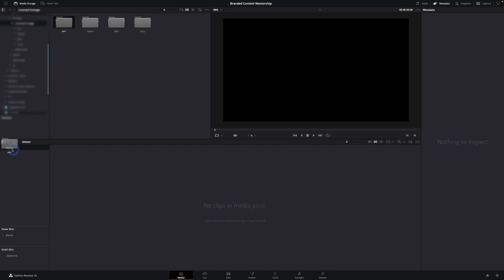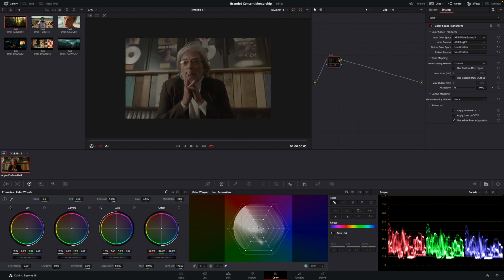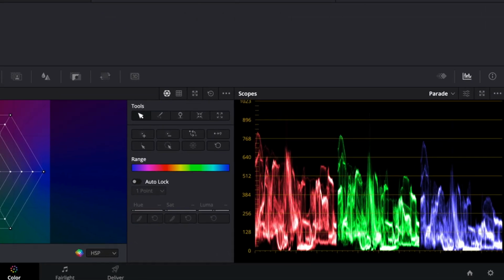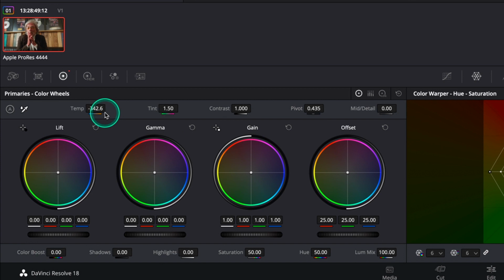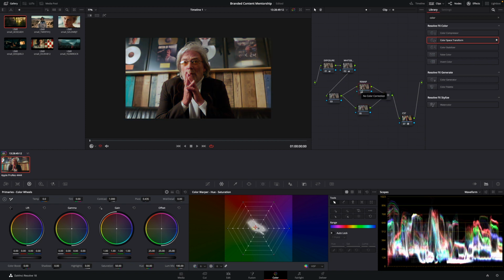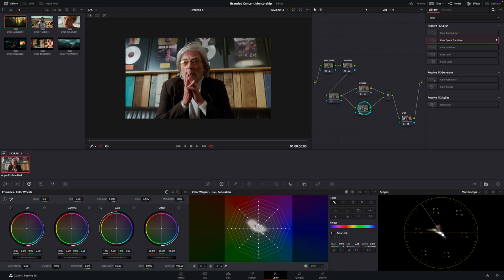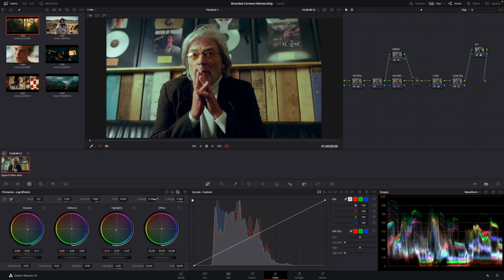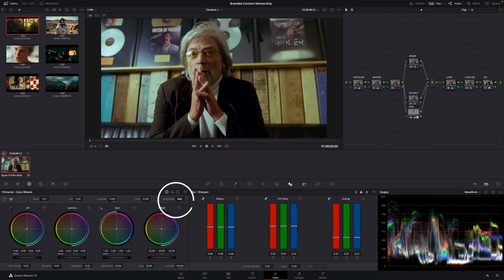Color Grading - Color Grading in Practice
DaVinci Resolve is a powerful color grading tool. Join Tongal Creator and Mentor, Jeremy Kowsoleea, in this three part series that covers the basics of DaVinci Resolve and the fundamentals of color grading.

In lesson three of this series, Jeremy explains Nodes walks through how to start a basic Node Tree. He’ll also cover how to use color management with LOG clips (including the LOG to Rec709 (SDR) profile transformation).

Finally, Jeremy will explain color “moods”, why color correction is important before color grading, how to fix exposure, and white balance in the Node Tree, and how to create the perfect skin tone based on Scopes.

You can follow Jeremy on Instagram at @protails

Feeling reach to move give it a try? Check out this link for footage to use as practice

About Tongal: Tongal is the ultimate platform for content creation, used by studios, brands and talent all over the world.